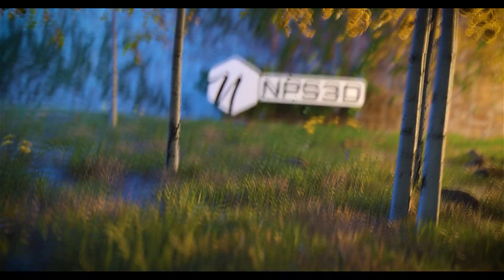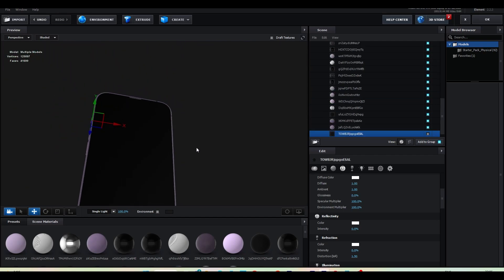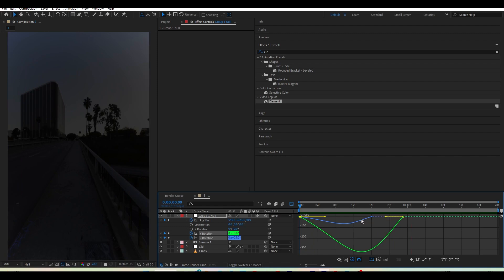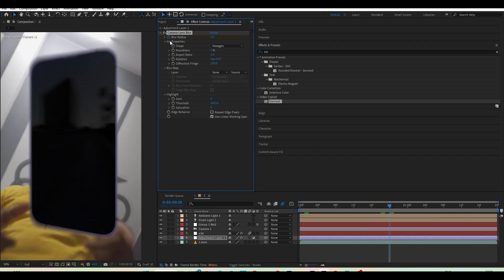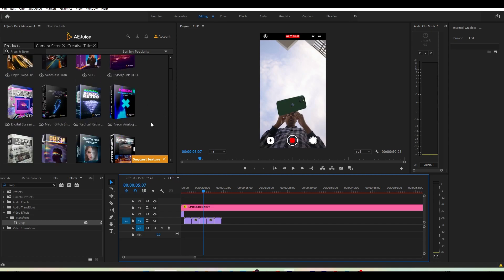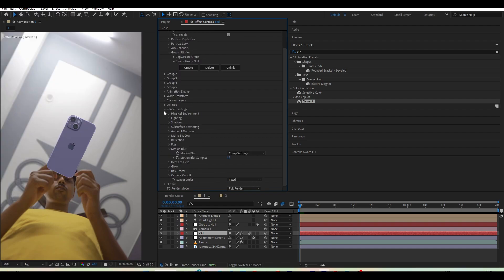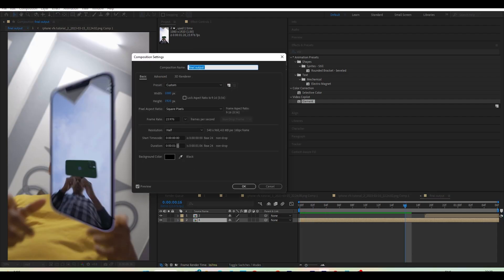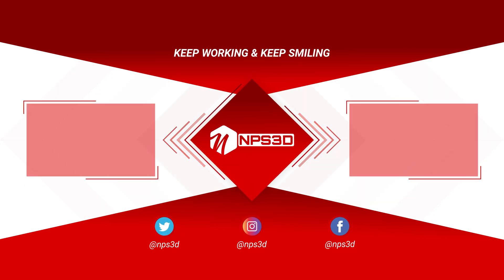iPhone VFX Tutorial using After Effects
iPhone VFX Tutorial using After Effects and Element3d

Timestamps:
00:00 Intro
00:53 Let's Go
01:16 Add 3d Model
01:58 Customize iPhone model
03:02 Add Camera
03:39 Animate the iPhone fall
05:37 Add lights
06:34 Render settings
07:21 Motion blur
07:49 Details
08:53 Texture on screen
09:13 Ae juice
10:56 Make a second Project
11:17 Customize it
12:58 Add Texture on iPhone
15:53 Combine both scenes
16:20 Fix Issues
17:32 Transition
18:12 Final output
18:30 Outro